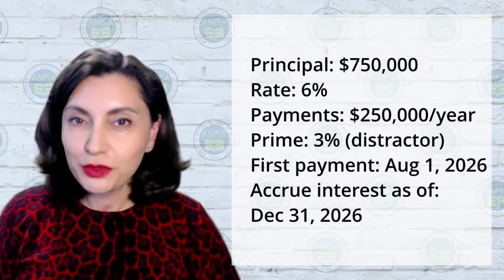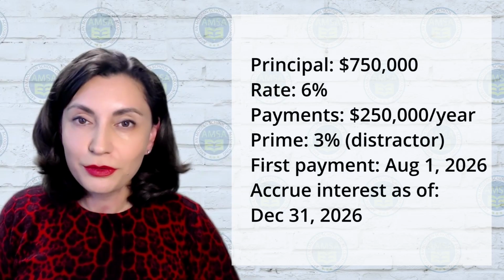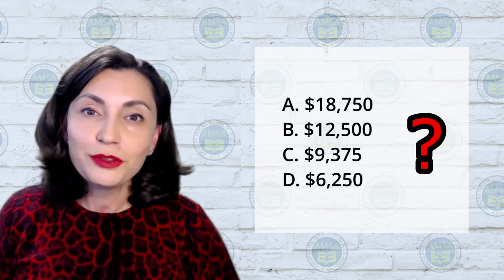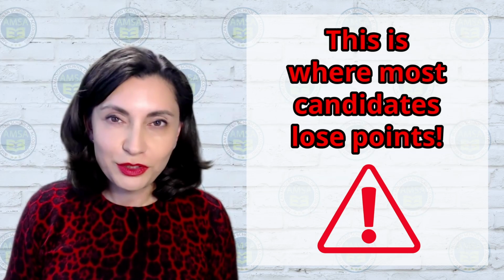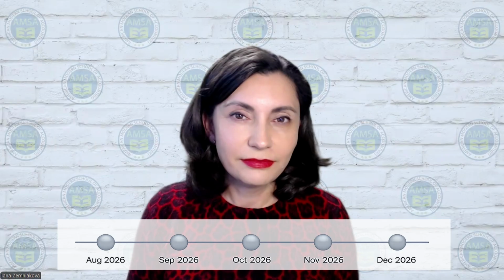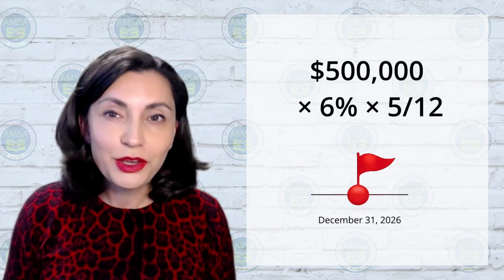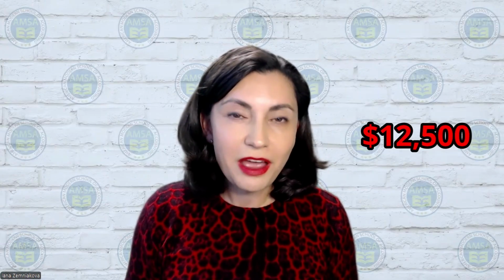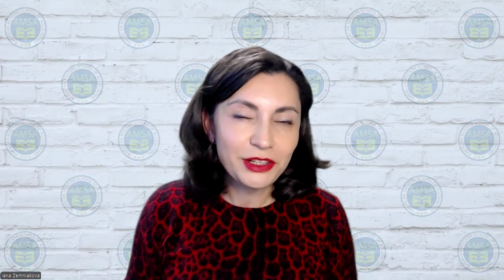How to Solve Notes Payable Questions Fast | CPA Exam Tips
Are you falling for the prime rate trap on CPA exam questions?
In this video, we solve a classic CPA Exam Notes Payable problem and show you how to avoid one of the most common mistakes candidates make when calculating accrued interest.

You’ll learn:
How to spot distractor information (like the prime rate)
Which interest rate actually applies
How a principal payment changes the accrual
Why drawing a timeline saves points on the CPA exam
How to get to the correct answer quickly and confidently

This is a must-watch if you’re studying Financial Accounting, Liabilities, or preparing for the CPA Exam.

📌 Key takeaway:
Using the wrong interest rate or the wrong principal balance will almost always lead to the wrong answer — even if your math is perfect.

👉 Watch the full Liabilities playlist for more exam-style questions.

Timeline:
0:00 Prime Rate Trap on the CPA Exam
0:22 What This Notes Payable Question Is Really Testing
0:55 Key Facts in the Problem
1:30 Ignore the Prime Rate (The Distractor)
2:00 What Principal Balance Should Be Used?
2:35 Why the August 1 Payment Matters
3:05 Counting the Accrual Period (Timeline)
3:45 The Only Math You Need
4:10 Final Answer Explained ($12,500)
4:40 Why Most Candidates Lose Points
5:00 Exam Tip: Always Draw a Timeline
5:15 Subscribe for More CPA Exam Help

The textbooks used in this video: Financial Accounting, Jan R. Williams. Publisher: McGraw-Hill.

American Modern School of Accounting is a nonprofit online vocational school that offers several programs to help adult learners start or advance their careers in bookkeeping and accounting. We offer the following programs: